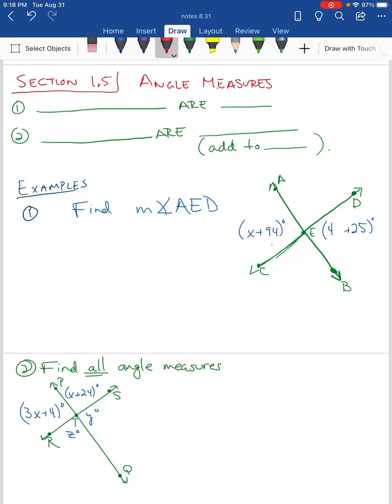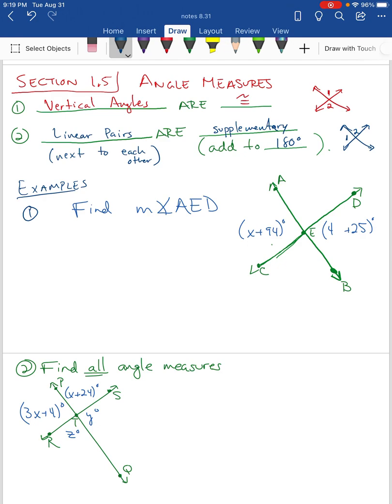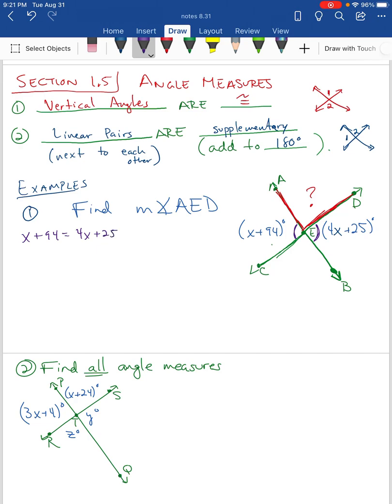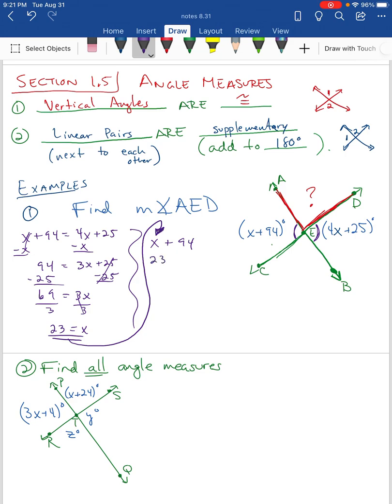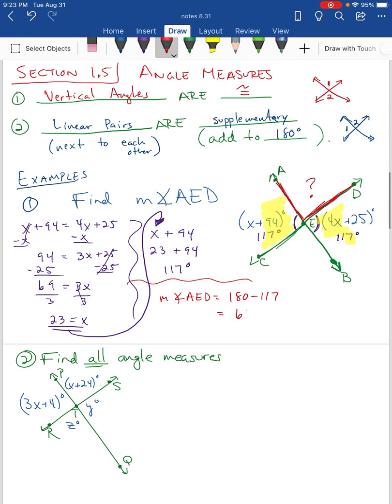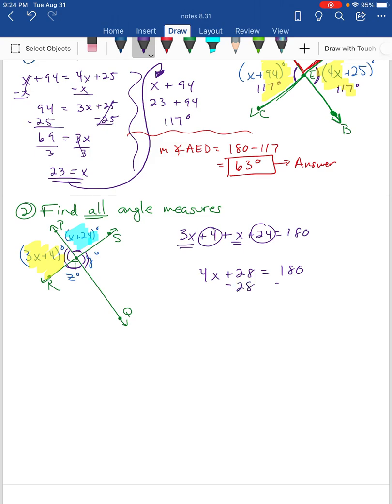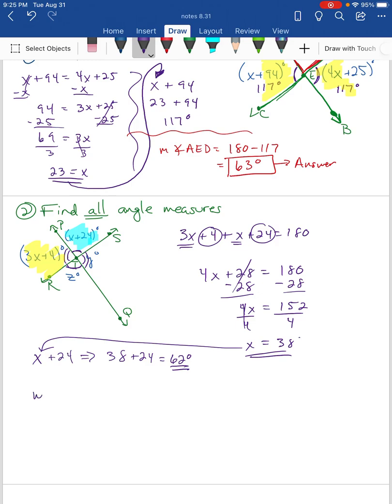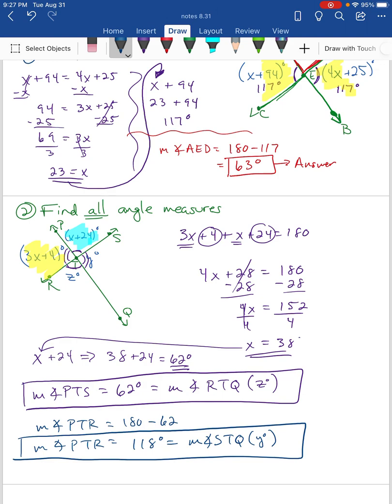Int 2- KC 1 Section 1.5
Angle measures